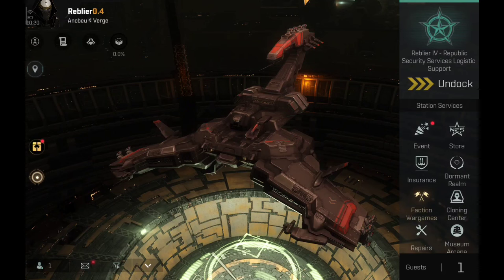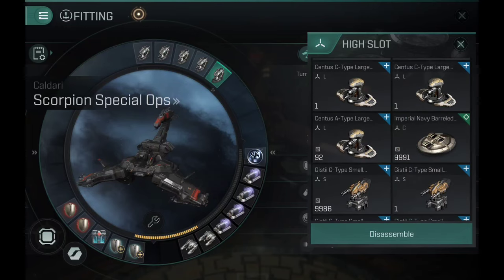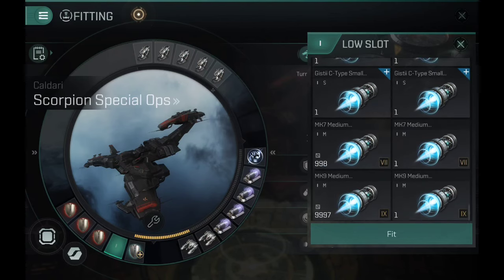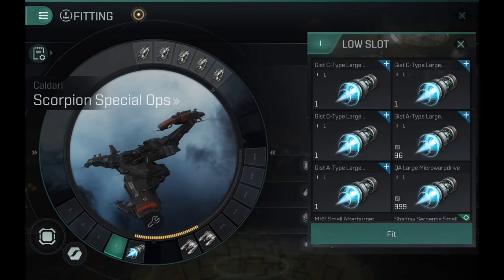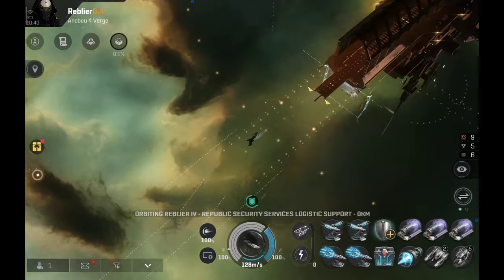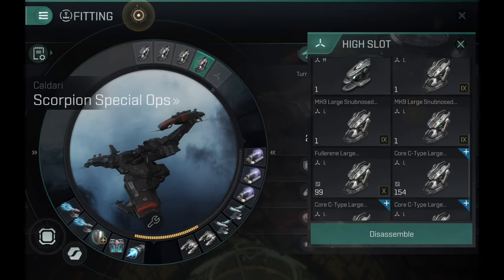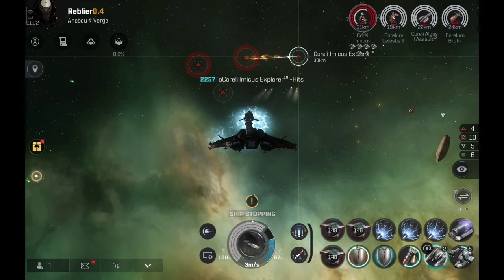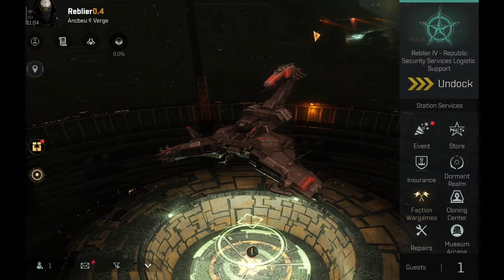EVE Echoes - Widow BlackOPS Battleship (Scorpion Special Ops) - PvP/PvE Fitting Guide - Scary EWAR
EVE Echoes is a next-gen mobile spaceship MMO game based upon hallmark EVE Online design principles. In EVE Echoes, players will be able to forge their own path to glory within a massive space sandbox environmbent, forming alliances with other pilots from across the galaxy to shape the game’s persistent universe.
1. Official EVE Sandbox Mobile Game
2. A Space Opera that Unfolds Across 8000+ Star Systems
3.Create Your Own Sci-Fi Legacy With 100+ Unique Ships
4. Join the Galactic War - Empires, Corporations, Conflict
5. Explore the Universe -Scan, Discover, T trade and Prosper